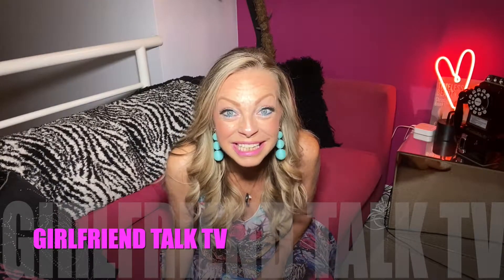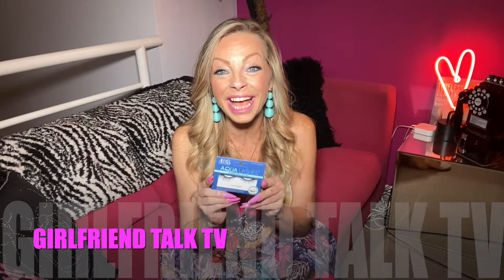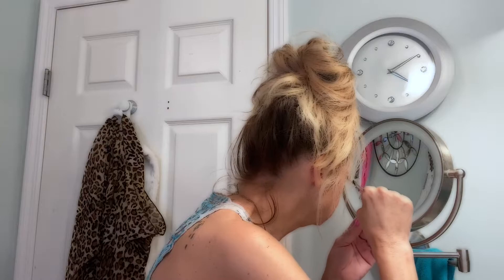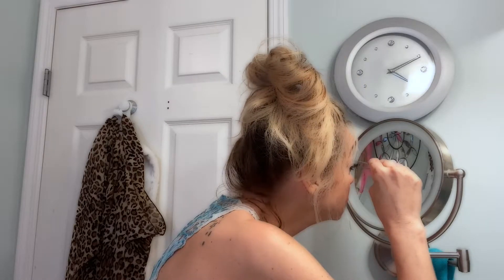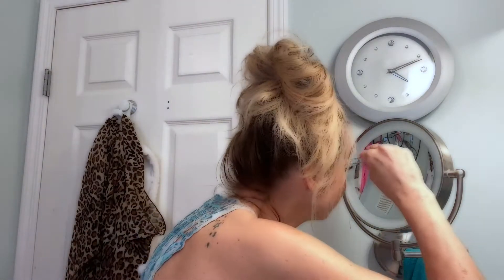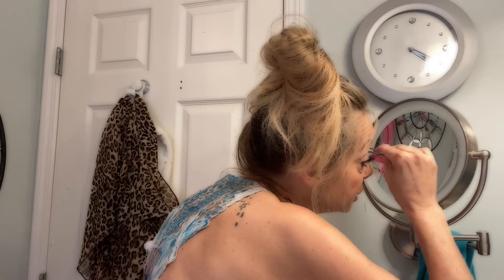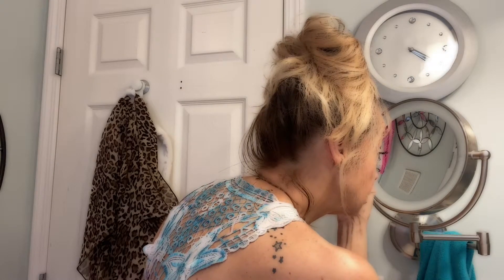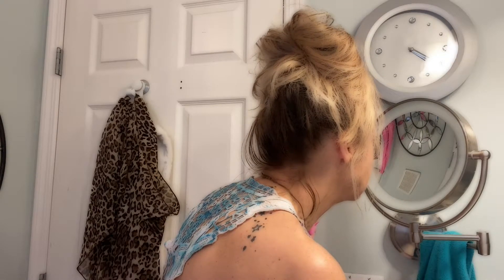Ardell Aqua Lashes tutorial and review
Ardell Aqua Lashes are amazing!  This tutorial will show you how these Ardell Aqua Lashes go on without glue!  Just water!  It works!

Any products provided as gifts are listed above.  Thank you for your support! 💕

I hope you found some value and or were entertained 😀
♡ Heather xo